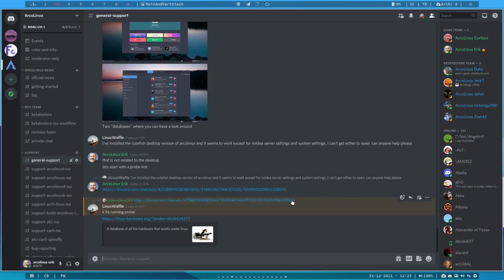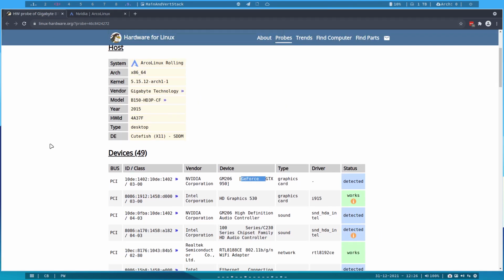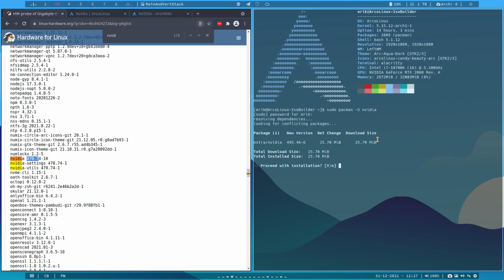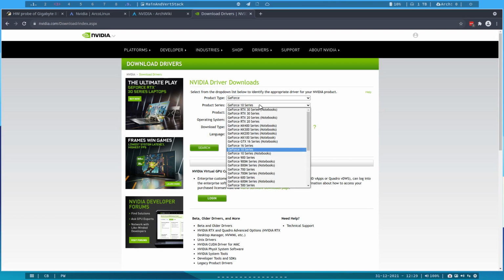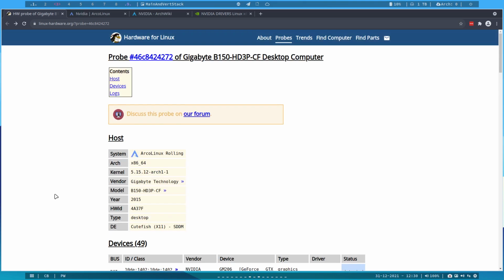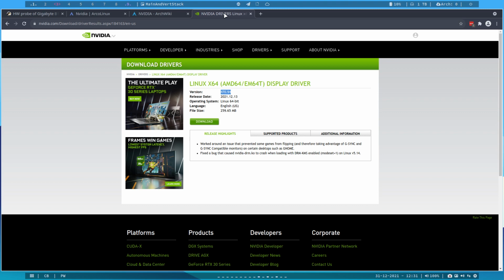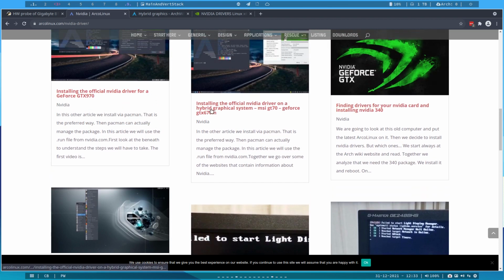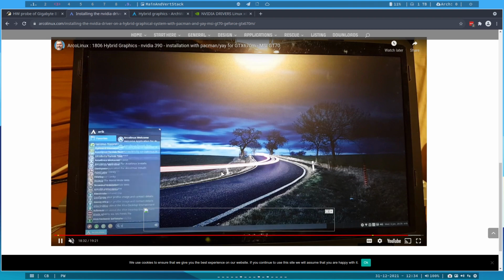ArcoLinux : 2499 Analyzing Nvidia drivers - Geforce GTX950